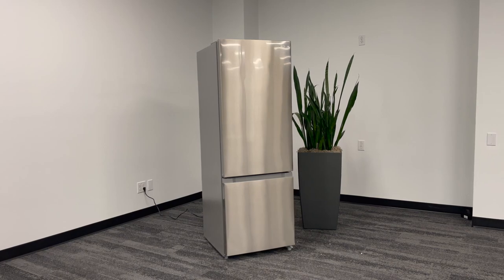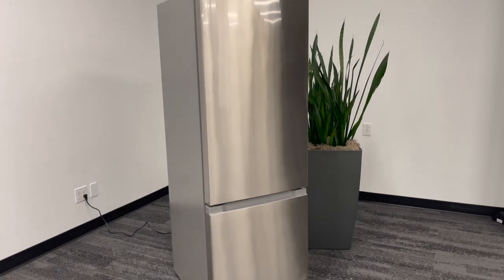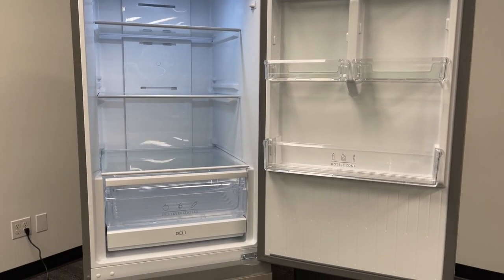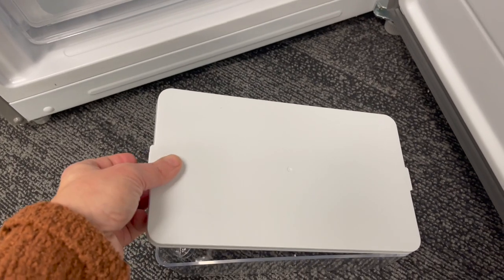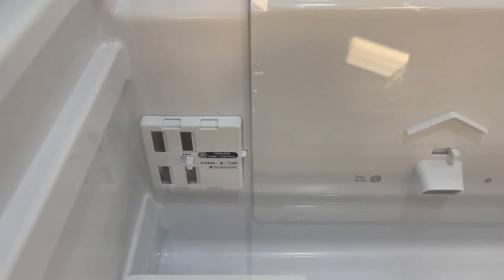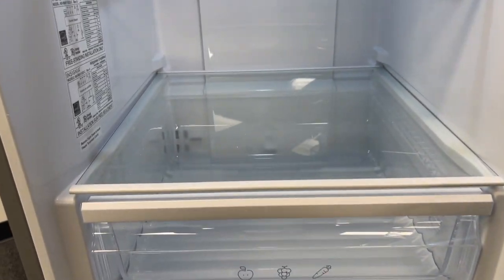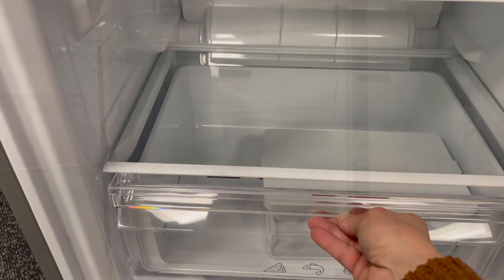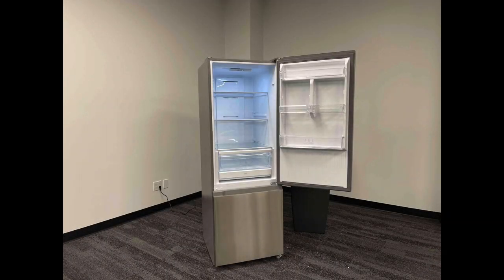Insignia Bottom Freezer Refrigerator Review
The Insignia bottom freezer refrigerator is a well organized fridge with freezer on the lower half. It's compact, sleek, and holds a ton of groceries.